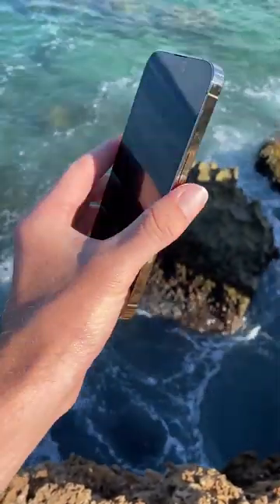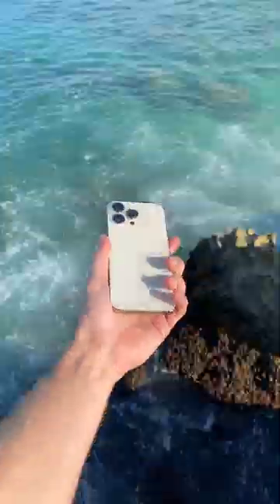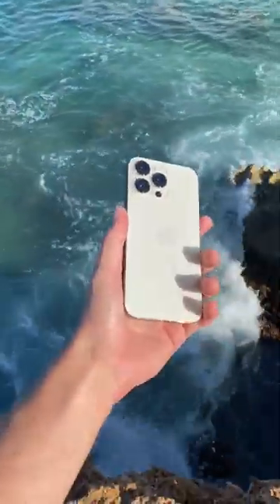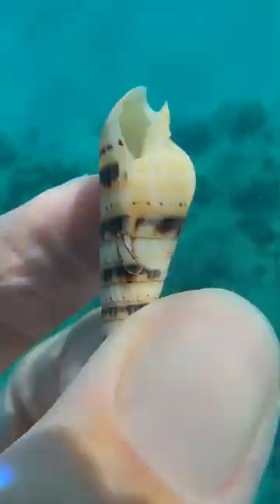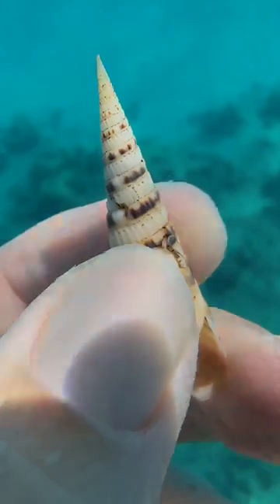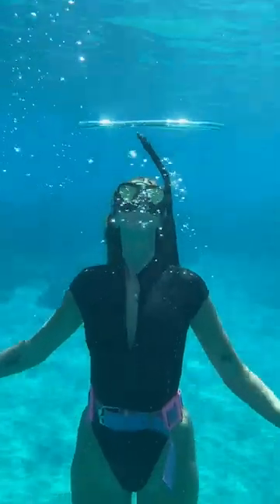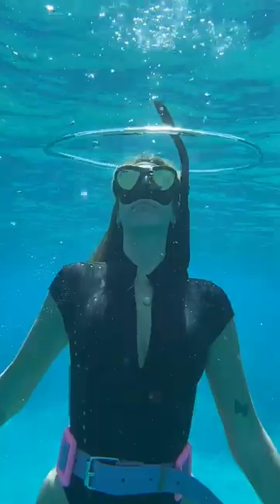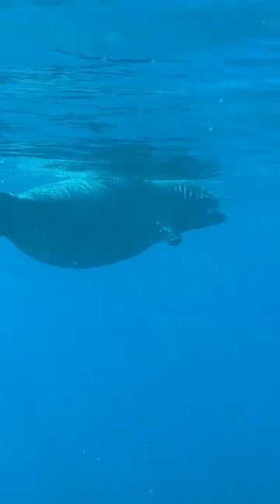i put my iphone underwater